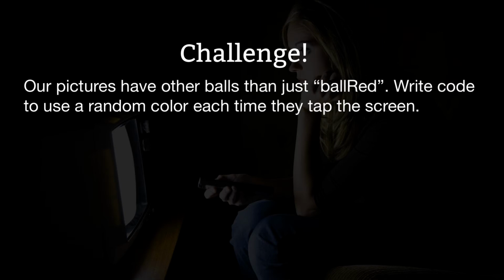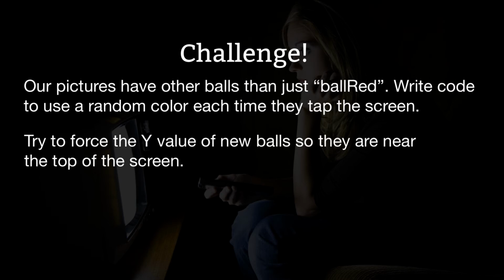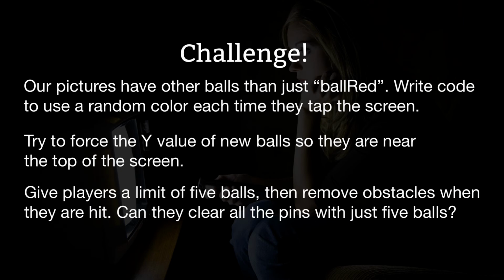Wrap up – Pachinko, part 8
In this video I review what you learned in this project, and outline your challenges:

- The pictures we’re using in have other ball pictures rather than just “ballRed”. Try writing code to use a random ball color each time they tap the screen.
- Right now, users can tap anywhere to have a ball created there, which makes the game too easy. Try to force the Y value of new balls so they are near the top of the screen.
- Give players a limit of five balls, then remove obstacle boxes when they are hit. Can they clear all the pins with just five balls? You could make it so that landing on a green slot gets them an extra ball.